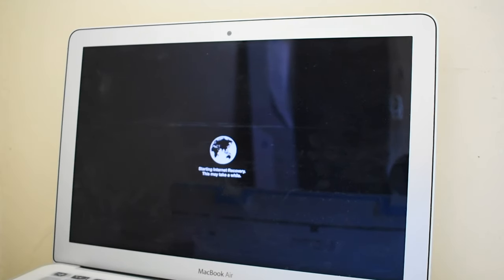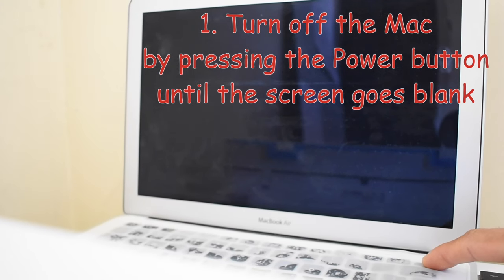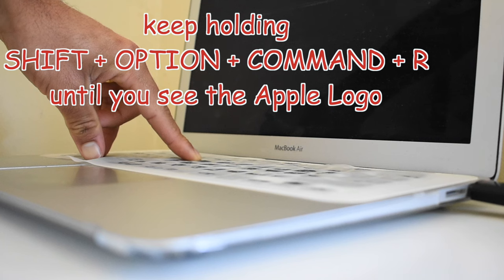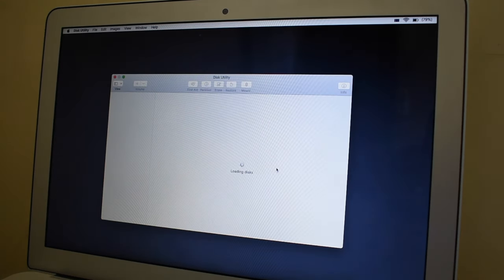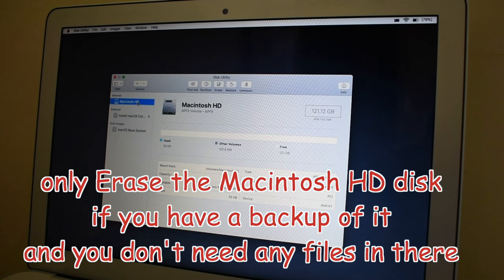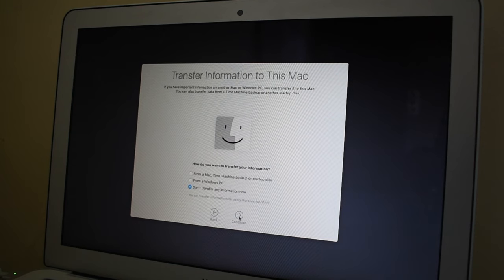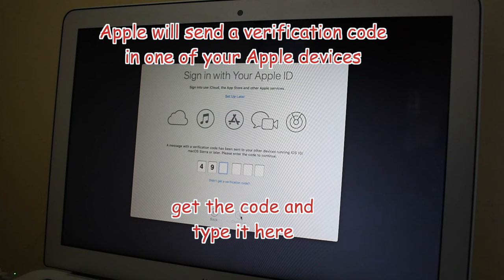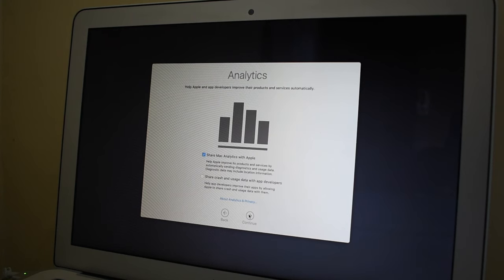Mac Stuck at Update, Apple Logo, Loading Screen, Startup [Fixed] - No Internet Required [Easy + Fast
***Please Press only “COMMAND + R” instead of “ SHIFT + OPTION + COMMAND + R”.***

Mac Stuck on Estimating Time Remaining.
Mac Stuck on Boot Screen
Mac Migration Assistant Stuck

Set Up New Mac
Recovery Mode in MacOS

If You Want a Solution For Any of These, this Video is For You.

Please Type in The Comment If You Have Any Queries.
Click On The Bell Icon To Get Notified Of New Hacks And Ideas.